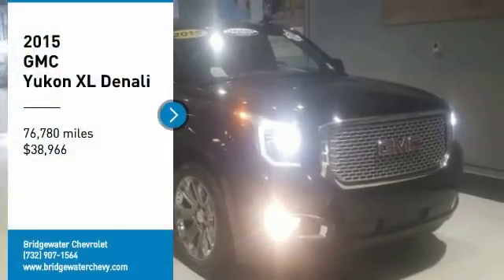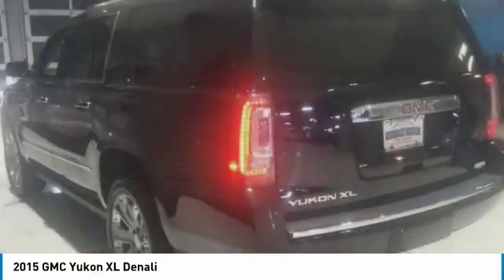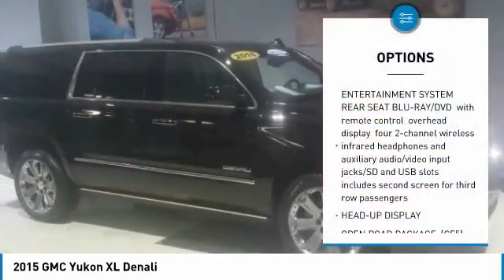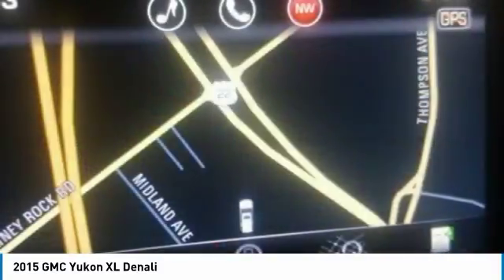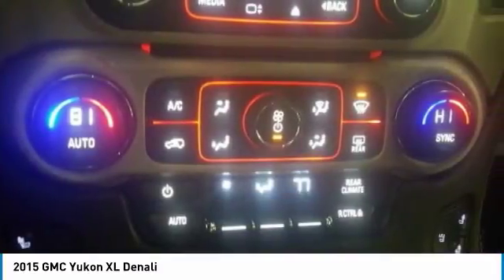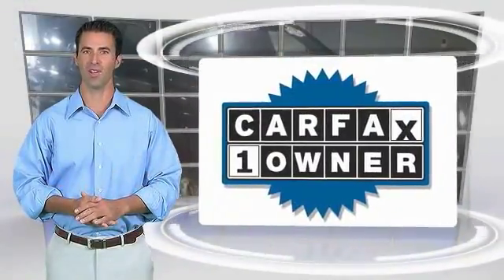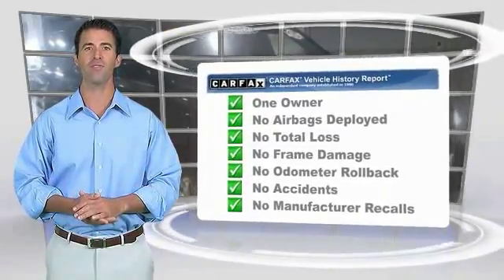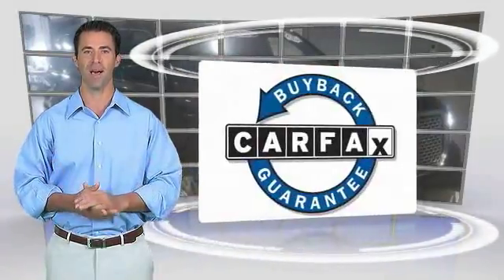2015 GMC Yukon XL East Bridgewater NJ 105697A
2015 GMC Yukon XL Denali

Bridgewater Chevrolet
1548 US Highway 22